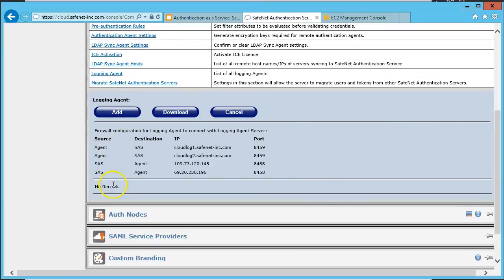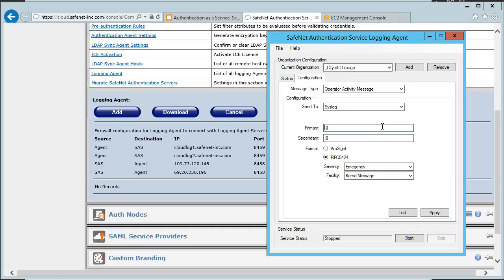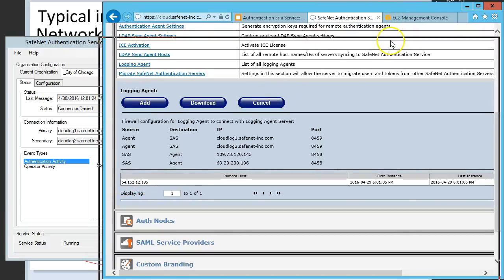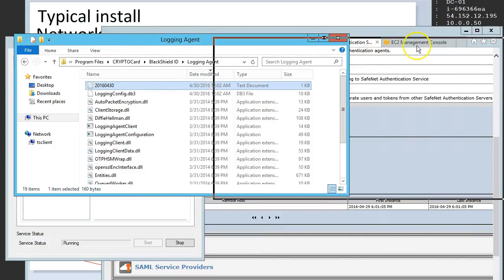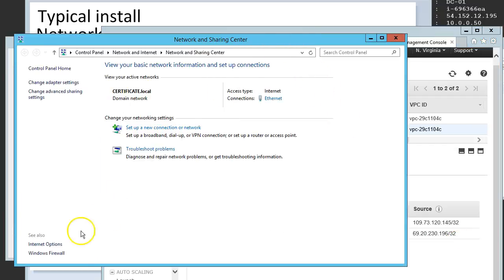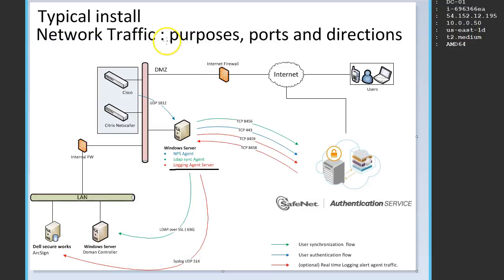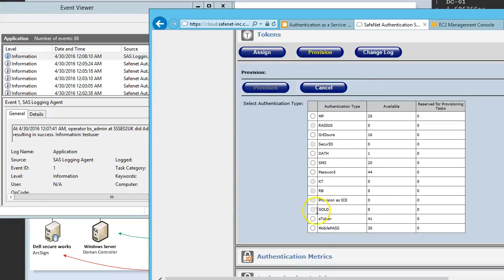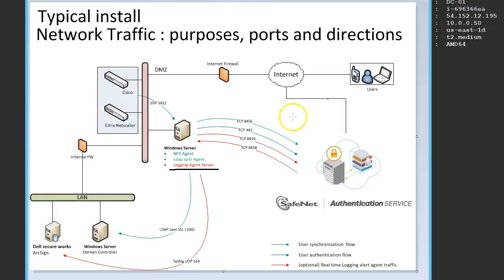SAS - enable Remote Logging Agent